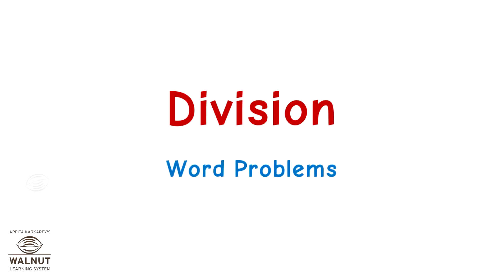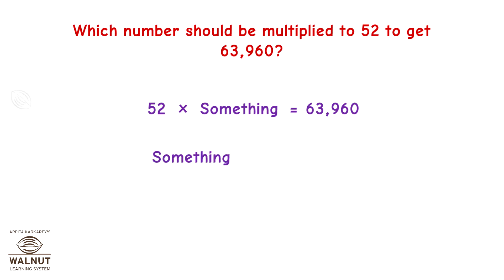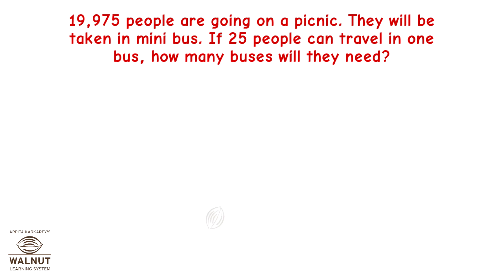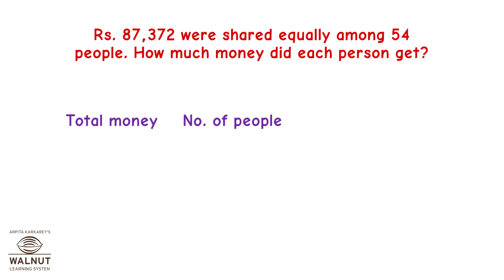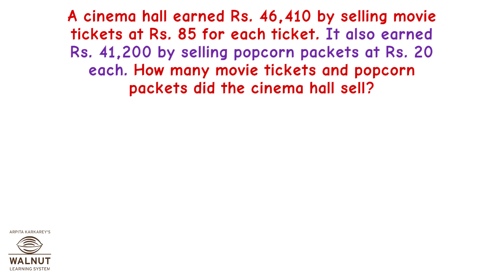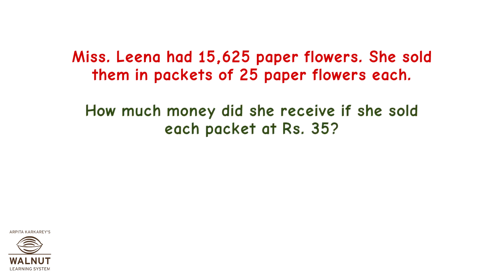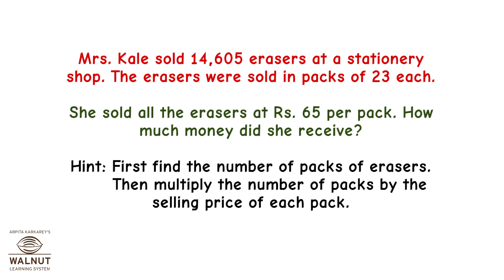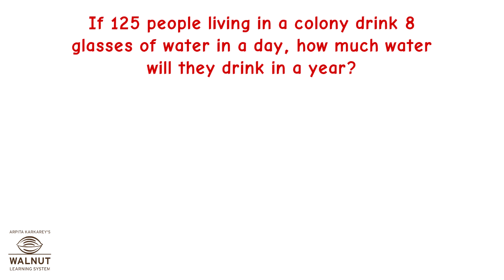6 Math - Knowing our numbers - Division Word problems